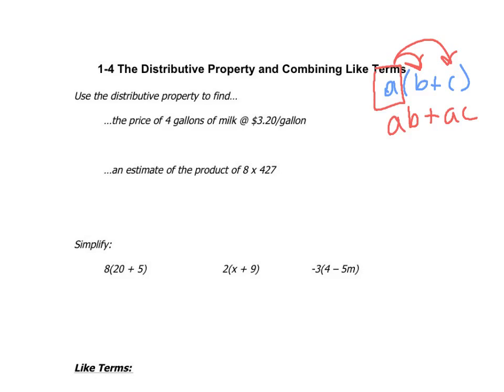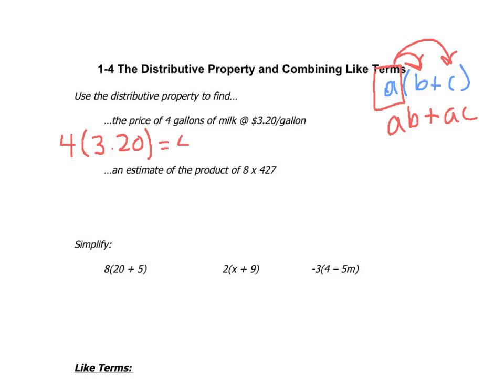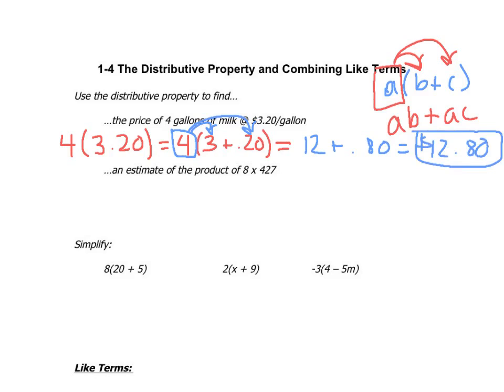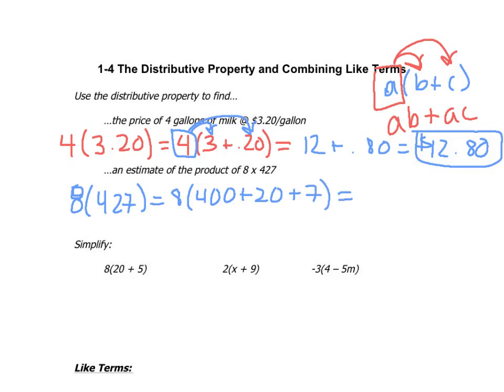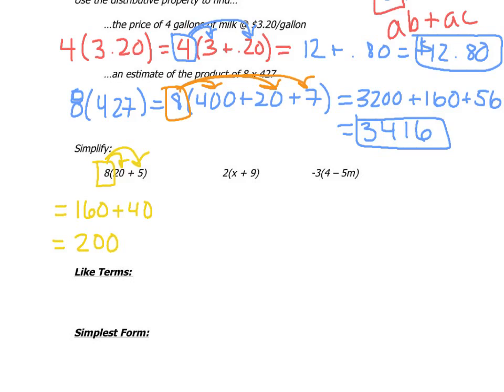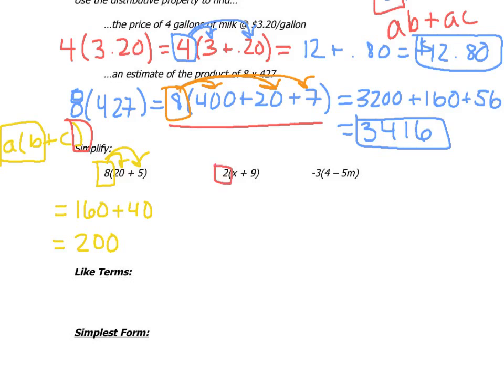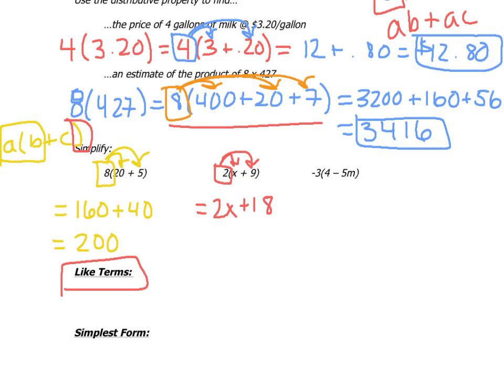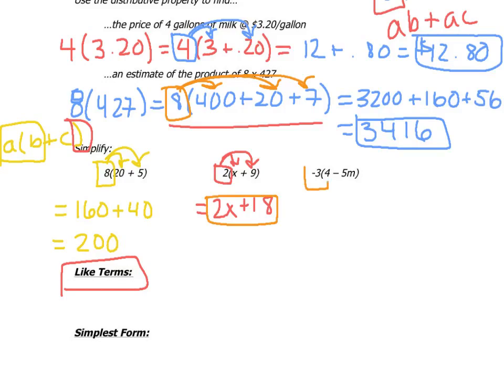Section 1-4: The Distributive Property